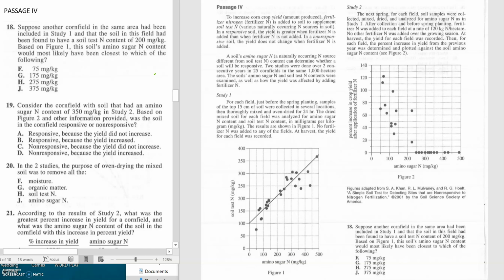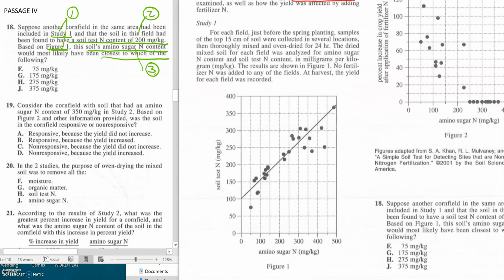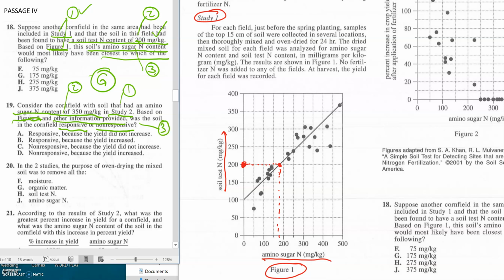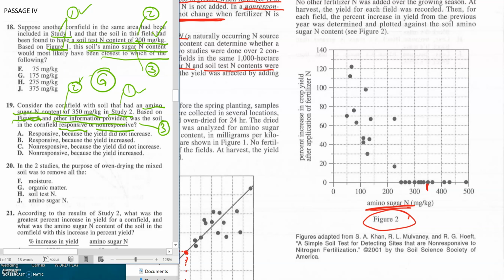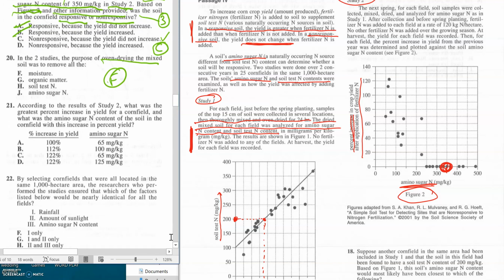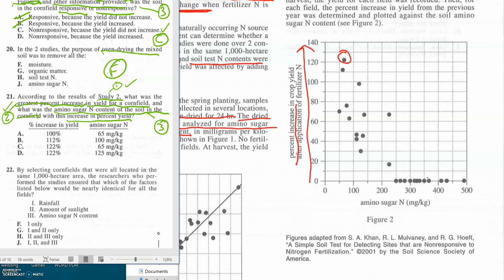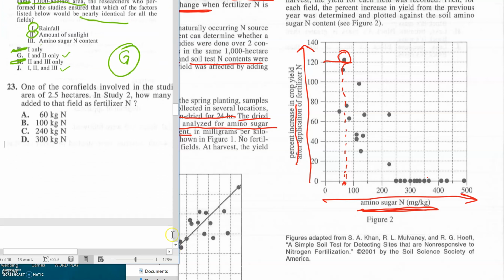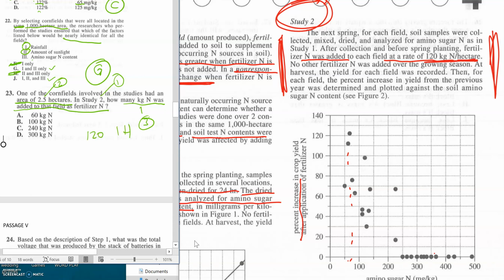ACT SCIENCE PASSAGE QUESTIONS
71H PASSAGE 4 COMPLETE